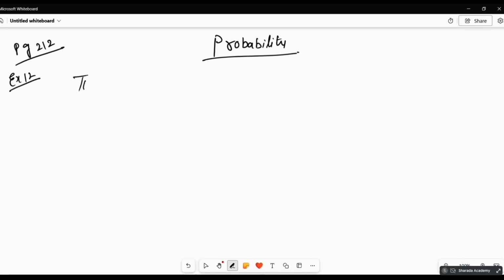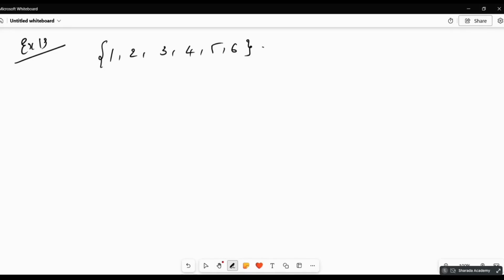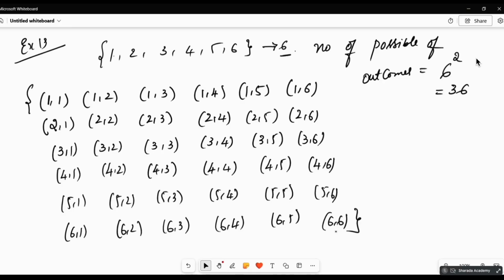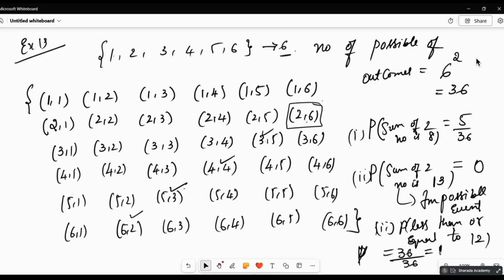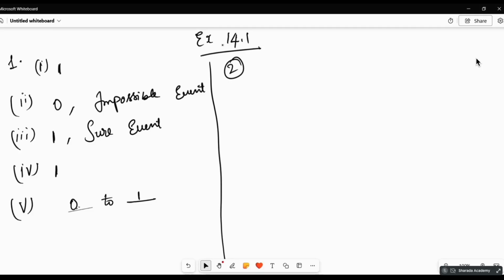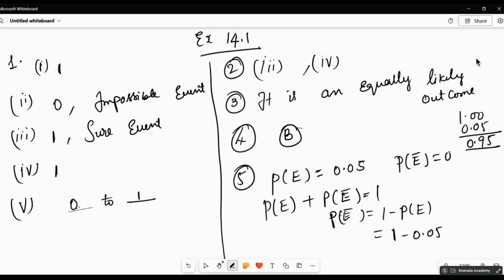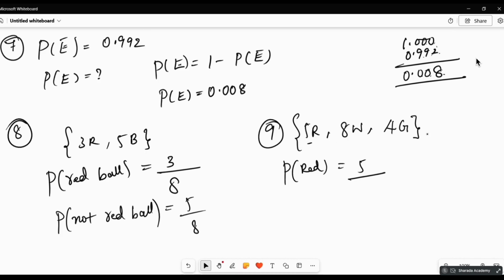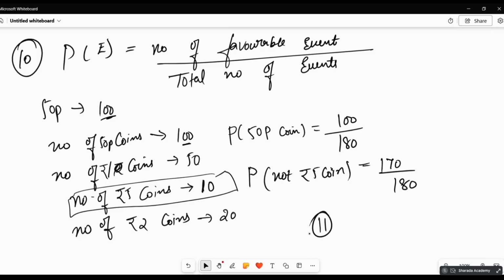CBSE MATH 10 - Chp 15 - Probability - Part 2 - Sharada Academy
"Get ready to master the concept of Probability in CBSE Class 10 Maths! In this video, we'll cover everything you need to know about Chapter 15, including:

Theoretical Probability
Experimental Probability
Complementary Events
Impossible and Sure Events

We'll break down complex concepts into easy-to-understand examples and illustrations, making it simple for you to grasp the fundamentals of Probability. Whether you're preparing for exams or just want to improve your understanding, this video is perfect for you!

*Topics Covered:*

- Theoretical Probability
- Experimental Probability
- Complementary Events